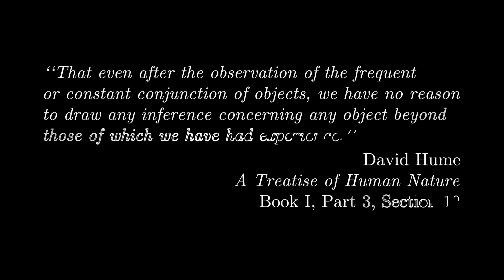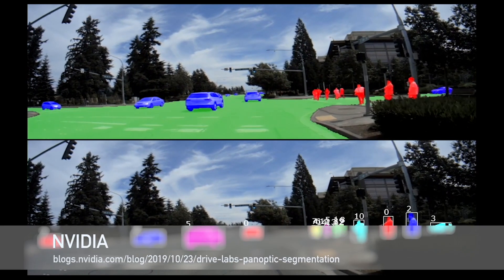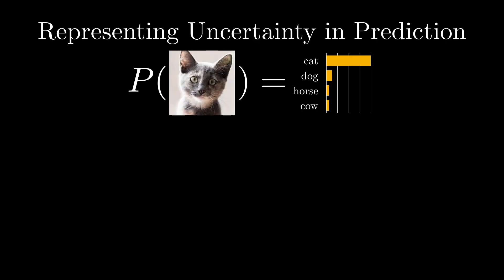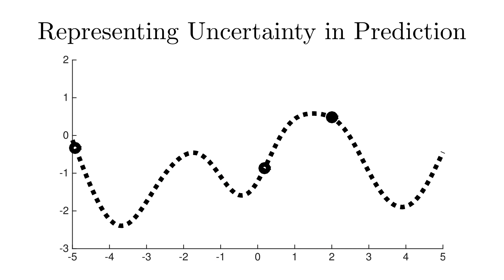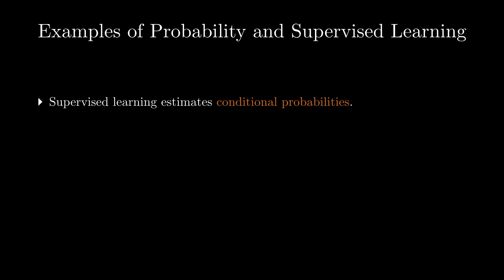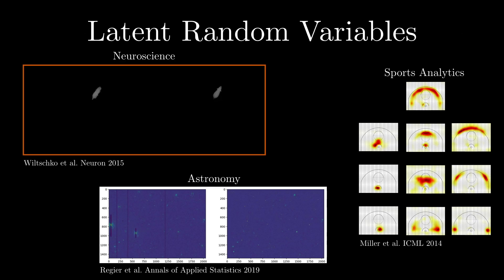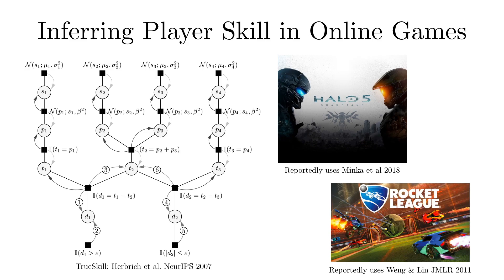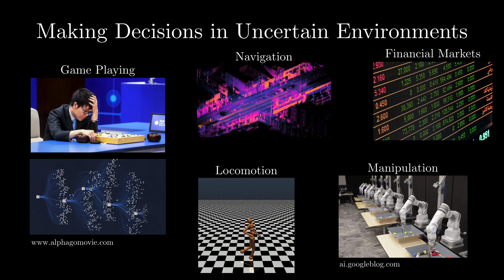Why is probability important to machine learning?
This video is about Why is probability important to machine learning?

COS 302 Lecture 14, Part 1